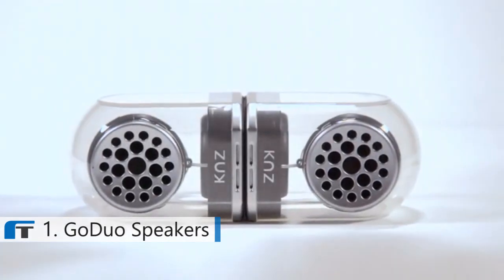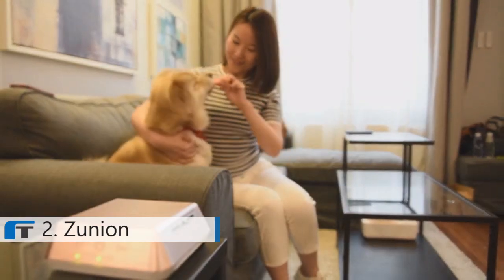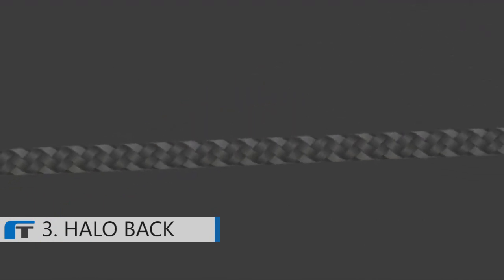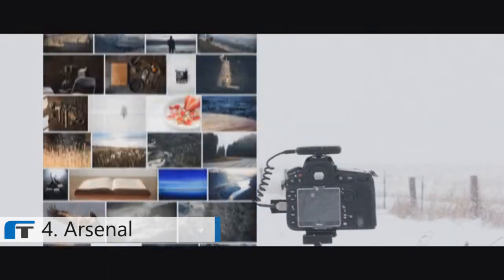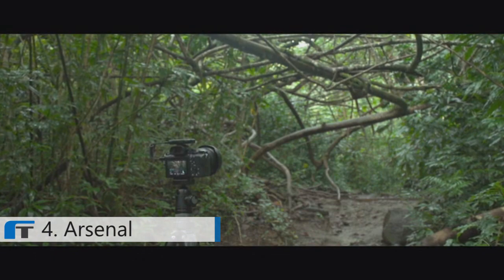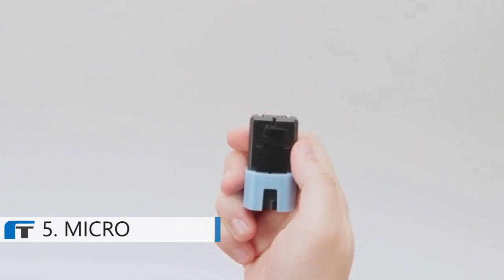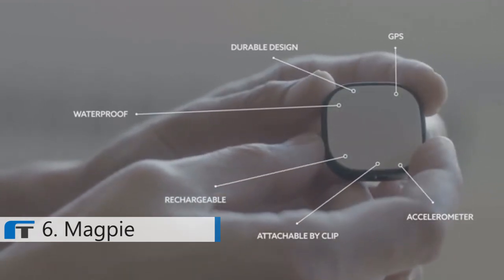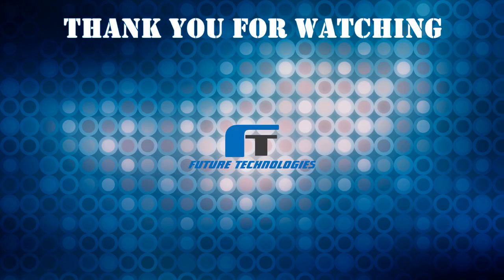6 Most Intelligent, Portable and Powerful Gadgets You Should Buy now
💗 Best gadgets that includes global GPS tracker, Air purifier, Bluetooth Stereo Speakers and more...